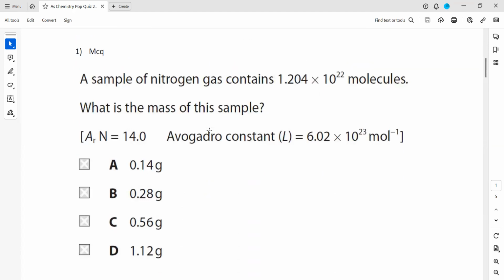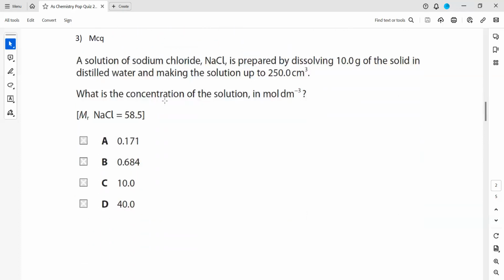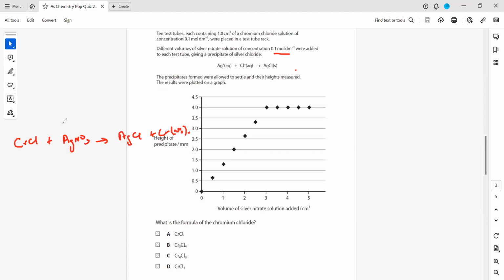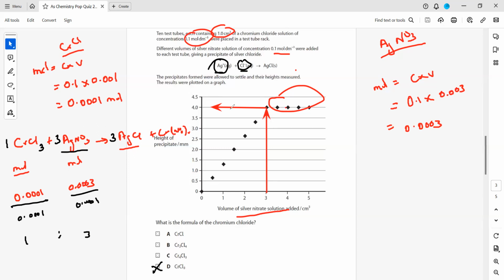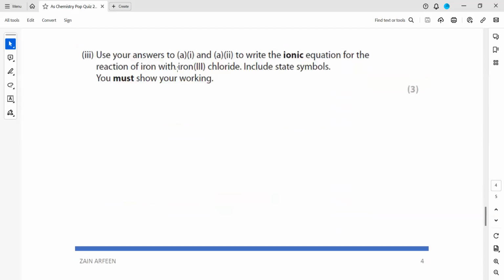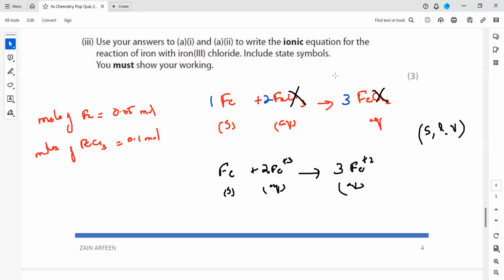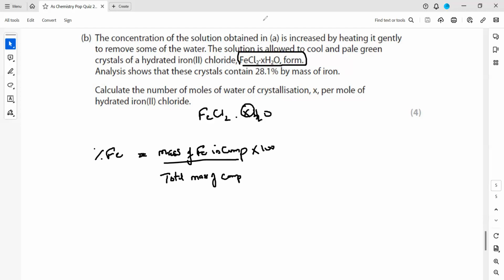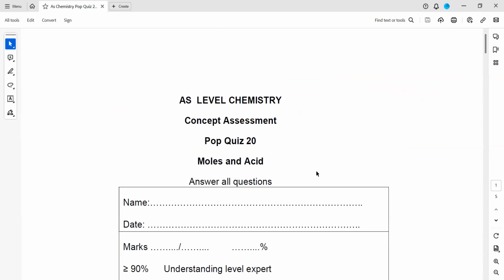Moles and Acid As Chemistry Pop Quiz 20